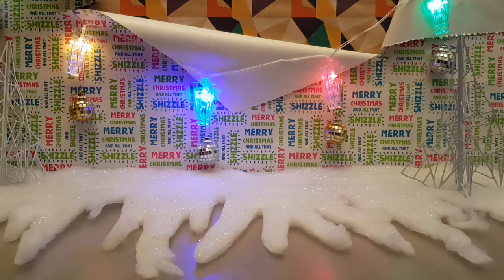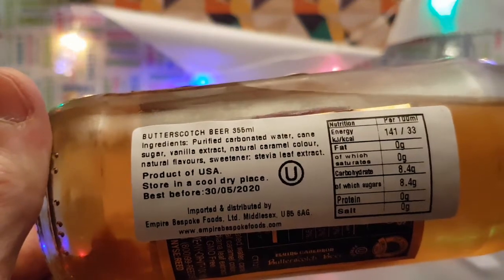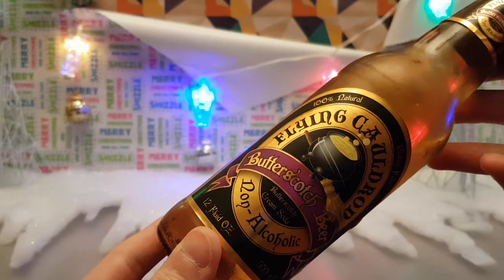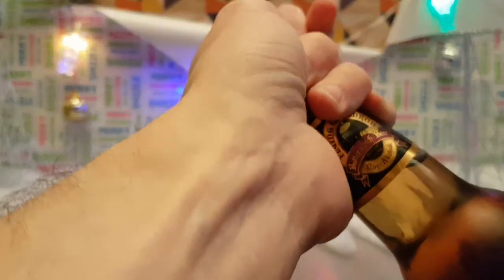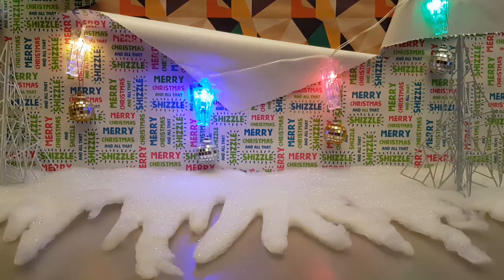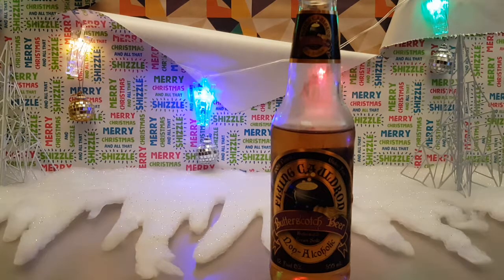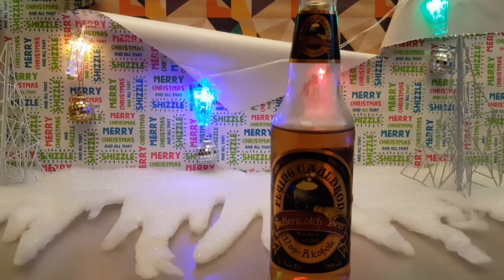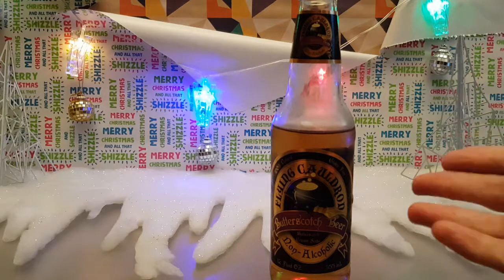Flying Cauldron Butterscotch Beer Non Alcoholic - Random Reviews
A little sprinkle of Magic may appear in thid soft drink